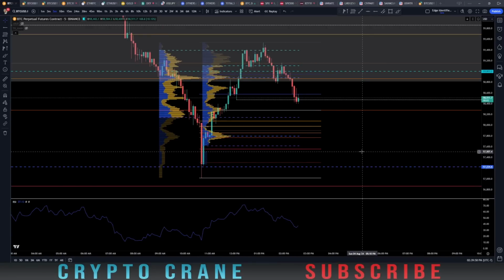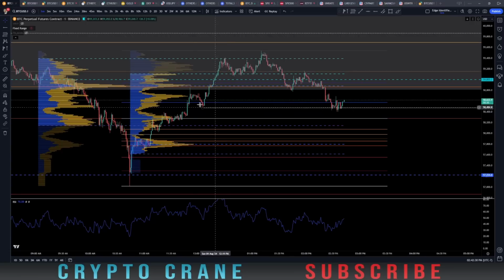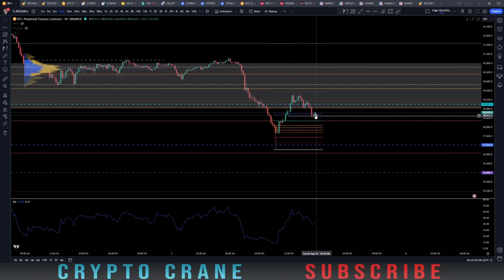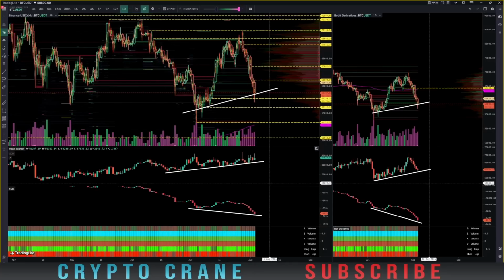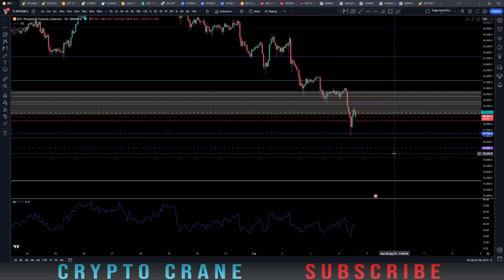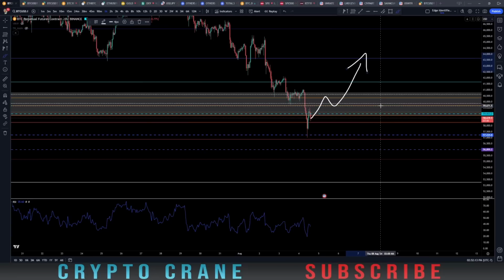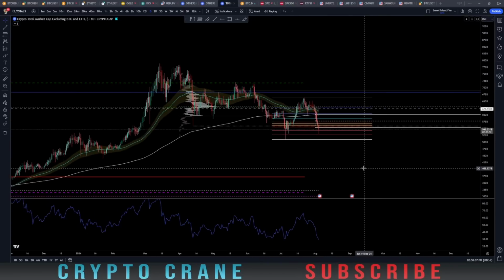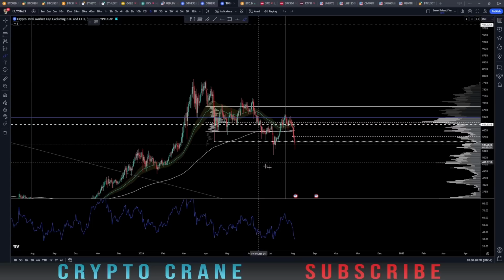FINAL SHAKEOUT FOR BITCOIN?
*VPN may be required, not your keys not your crypto

*All merchandise is sold at cost (I make no profit)
NOTHING IN THIS VIDEO IS FINANCIAL ADVICE AND IS FOR EDUCATIONAL/ENTERTAINMENT PURPOSES ONLY